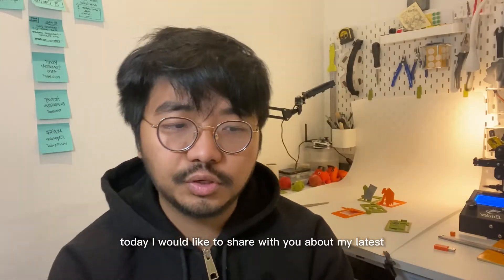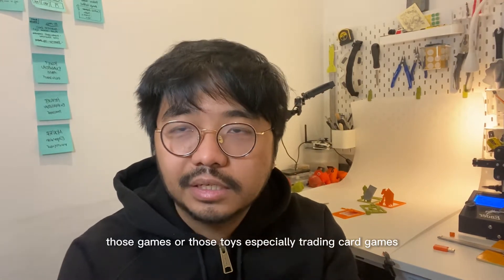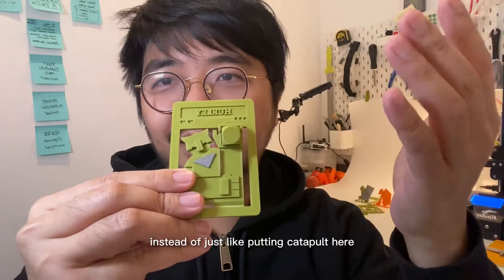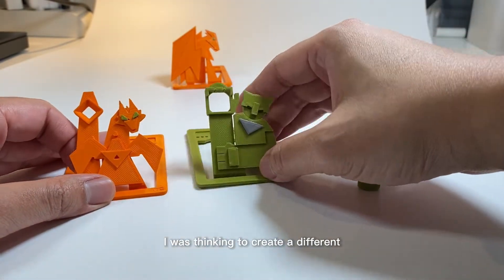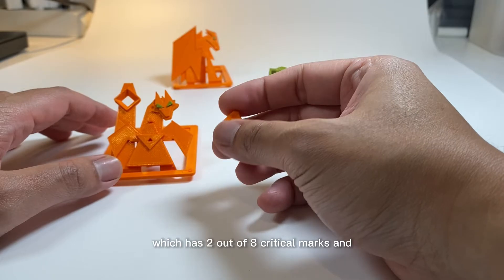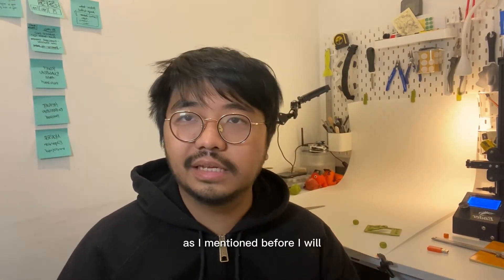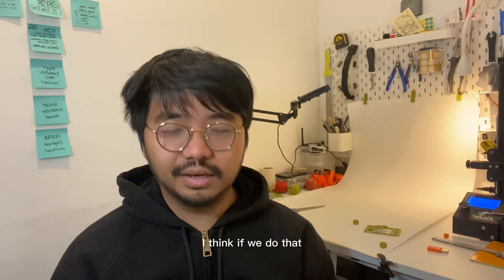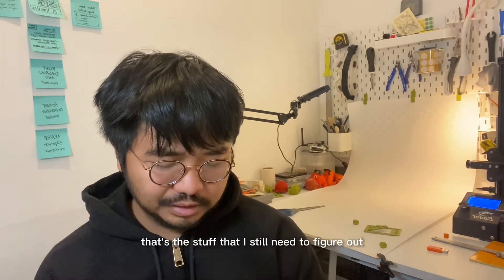I made a card game that shoots - Cardtapult TCG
Introducing Cardtapult, the revolutionary 3D-printed card game that combines the excitement of a catapult with the strategy of a traditional card game. The game includes a 3D-printed card that can turn into a catapult, each with unique designs and abilities.

If you want to support the development of Cardtapult, you can buy the stl files on Cult 3D and join me to try them out:

Players take turns using the cardtapult to launch bullets at the opposing player's cards, trying to knock them out. The bullet used in the game is essentially a dice, when you hit the target and the bullet land with the diamond symbol facing up, it deals critical damage. (Amount of critical damage is shown on the left side below the monster's name)

Hope you guys like it, and any feedback or comments are welcomed. More cardtapults with different abilities and strategies are coming soon. :)